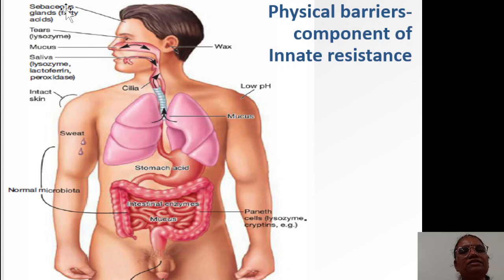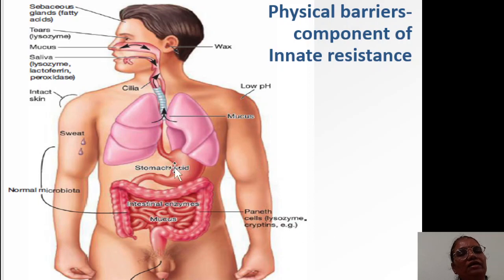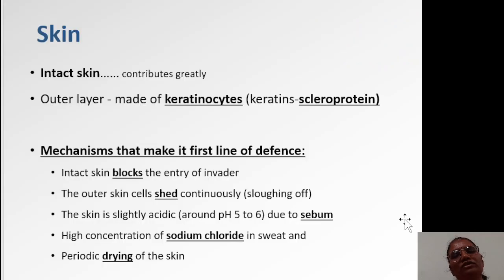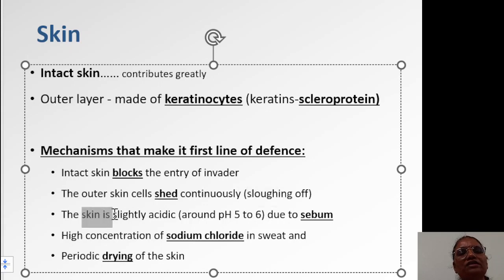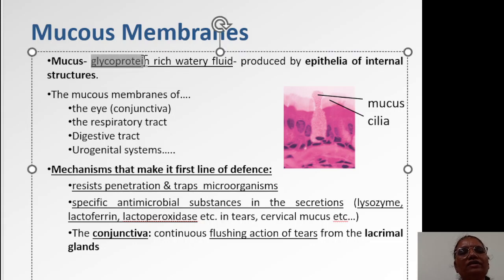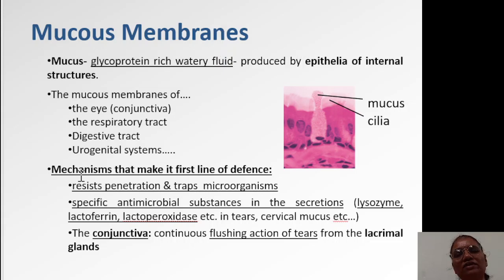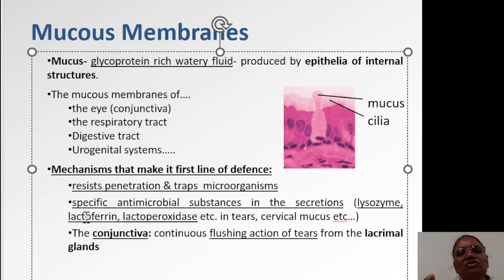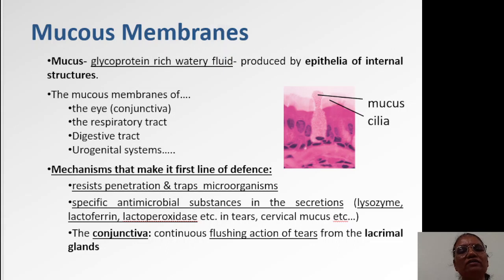Innate resistance and Adaptive resistance, Part 2 Physical barriers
This video will help the students to understand how skin and mucus membrane act as a first line of defense and are important role as an innate resistance mechanism